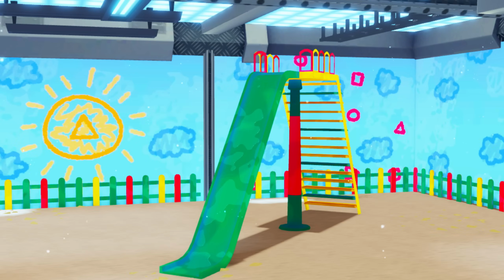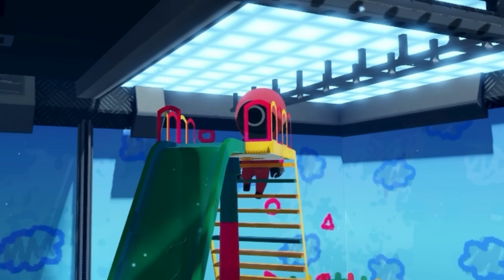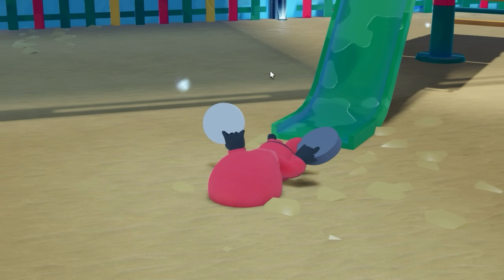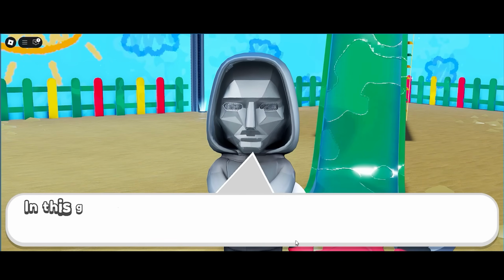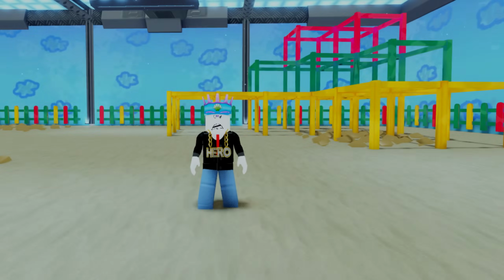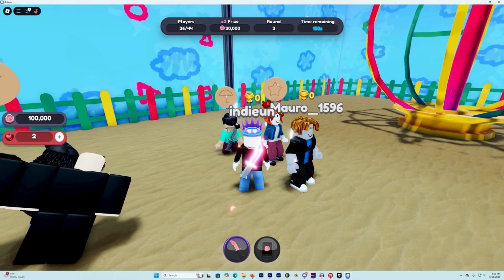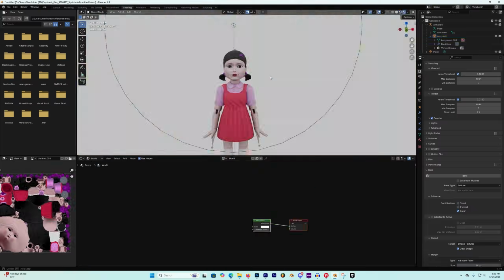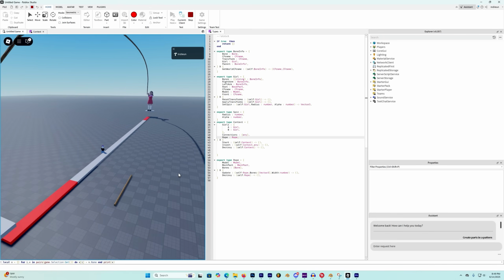This Roblox Game Will Reach 1 TRILLION PLAYERS...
Indieun creates Roblox Squid Game called Squid Experience in this Dev Log